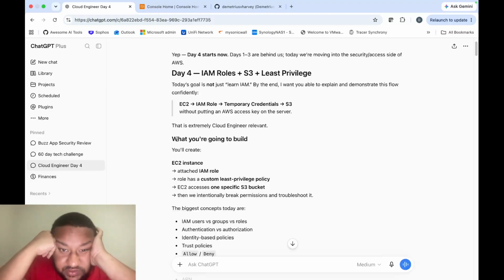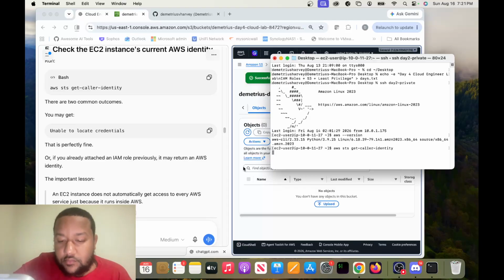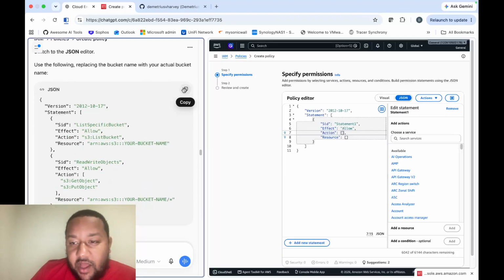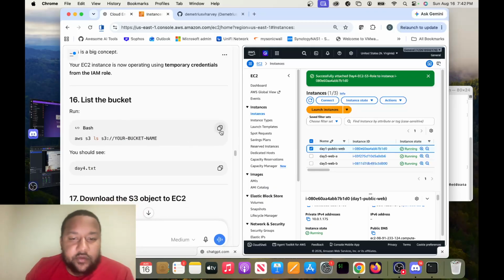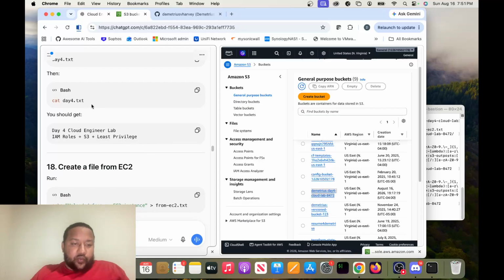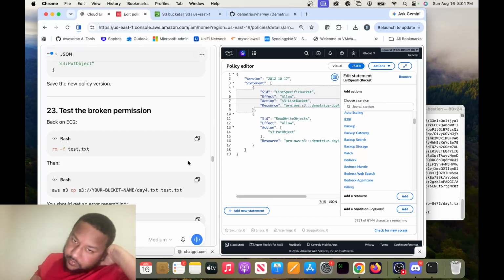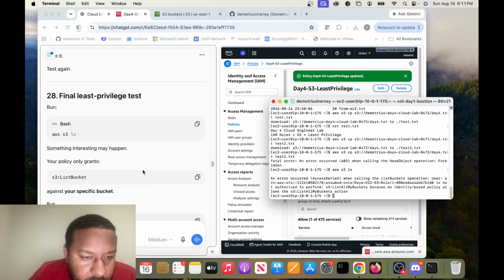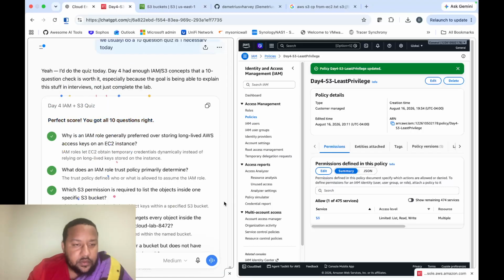AWS IAM Roles + S3 Least Privilege Lab | 60-Day Cloud Engineer Challenge Day 4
Day 4 of my 60-Day Cloud Engineer Challenge.

In this lab, I worked hands-on with AWS IAM Roles, Amazon S3, and the principle of least privilege.

I attached an IAM role to an EC2 instance and used that role to access a specific S3 bucket without storing long-lived AWS access keys on the server.

In this video I cover:

* Creating and using an IAM role for EC2
* Understanding trust policies vs permissions policies
* Verifying an assumed role with AWS STS
* Using temporary credentials
* S3 bucket and object ARNs
* s3:ListBucket
* s3:GetObject
* s3:PutObject
* Uploading files from EC2 to S3
* Downloading S3 objects to EC2
* Applying least privilege
* Intentionally removing permissions
* Troubleshooting 403 / AccessDenied errors
* Understanding why `aws s3 ls` and listing one specific bucket require different permissions

The goal of this challenge is to get more comfortable building, breaking, troubleshooting, and explaining real AWS infrastructure instead of only studying theory.

Day 4 complete.